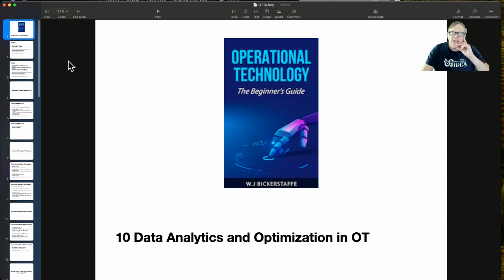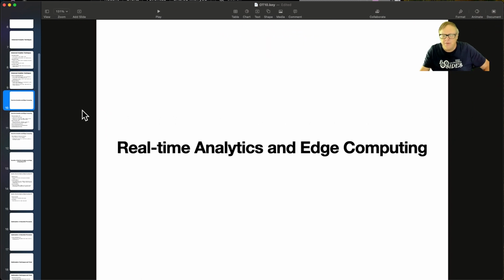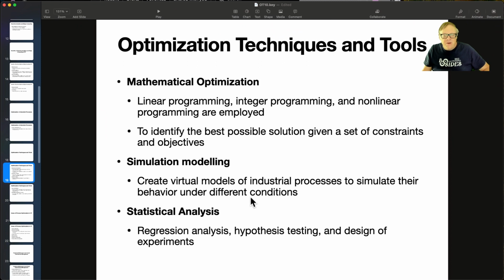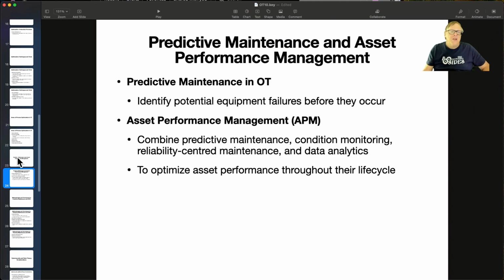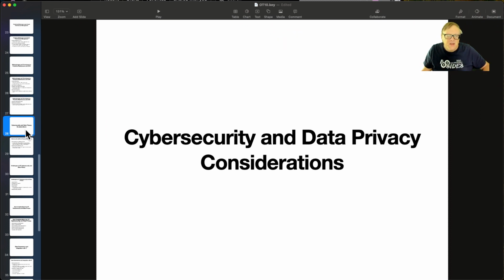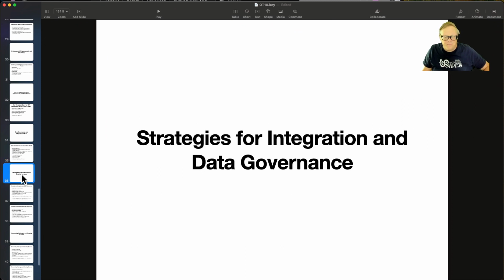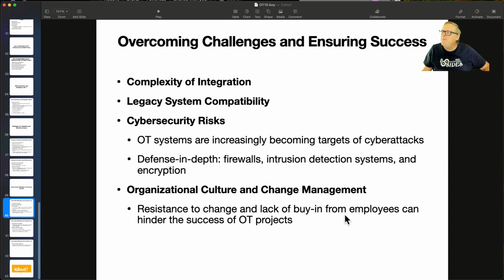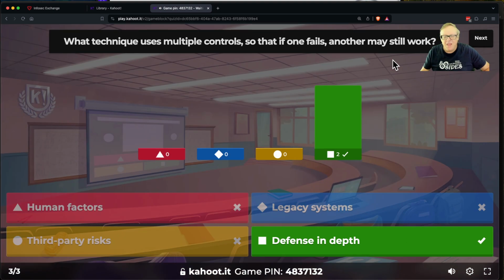OT Ch 10